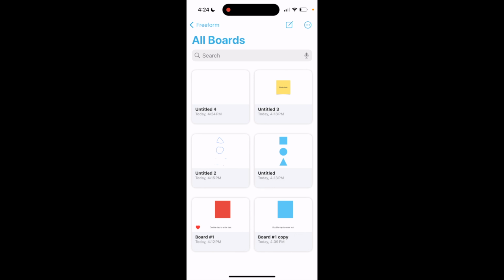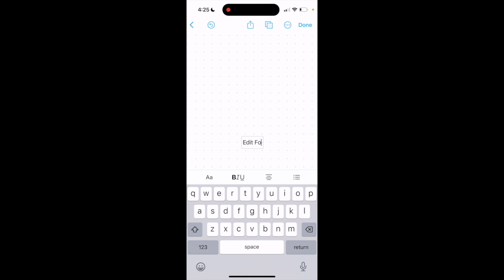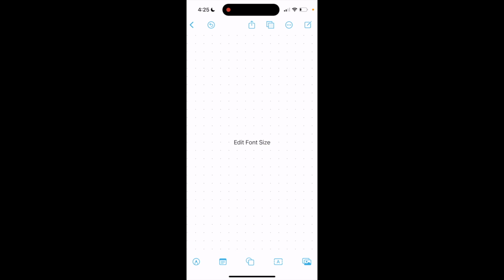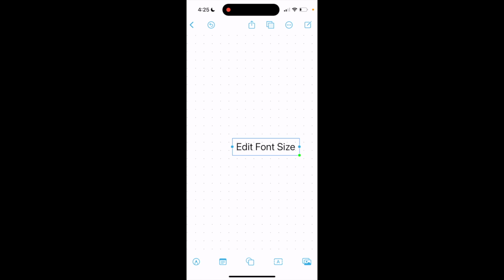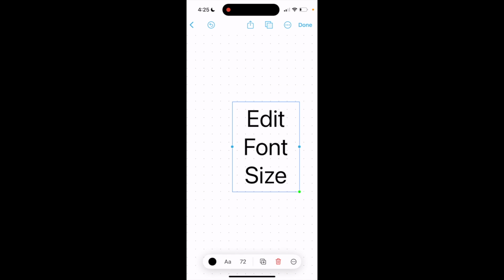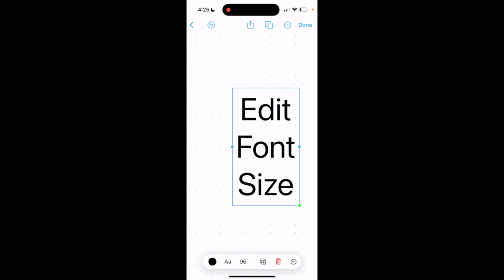How To Edit Font Size On FreeForm | Step By Step Guide - FreeForm Tutorial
Learn how to edit font size in FreeForm with this detailed tutorial, designed to enhance your control over document design. Adjusting font size is essential for readability and visual impact. Whether you're working on presentations, notes, or designs, this guide will show you how to easily change the font size to suit your content needs. Perfect for users looking to improve text legibility and presentation quality in FreeForm.

How to change font size in FreeForm, Steps to adjust font size in FreeForm, FreeForm guide to editing font sizes, Customizing text size on FreeForm, Tutorial for resizing text in FreeForm